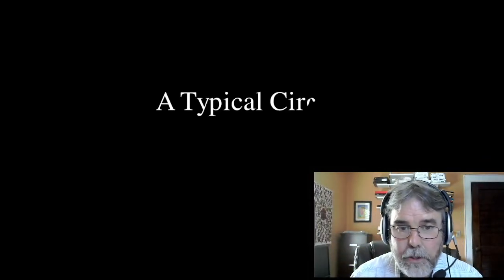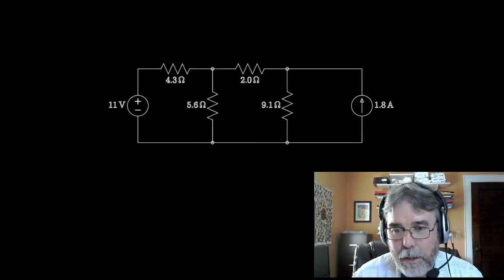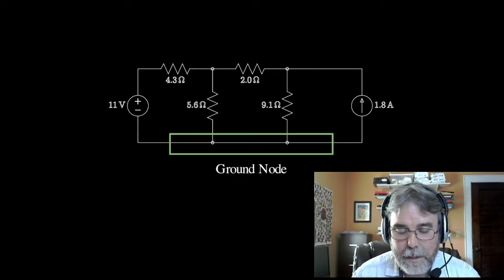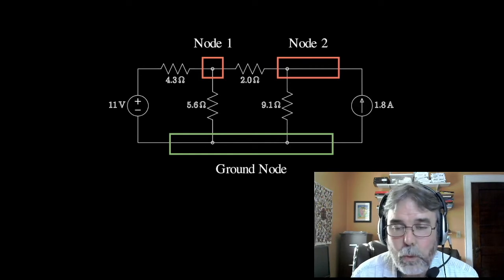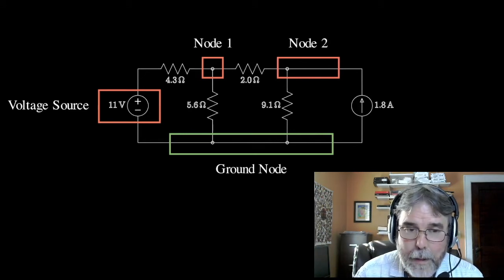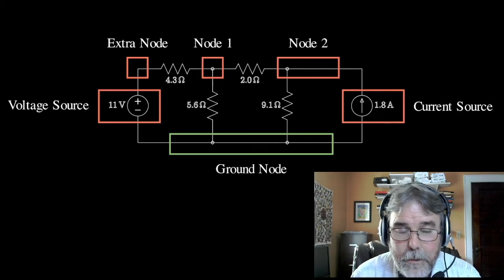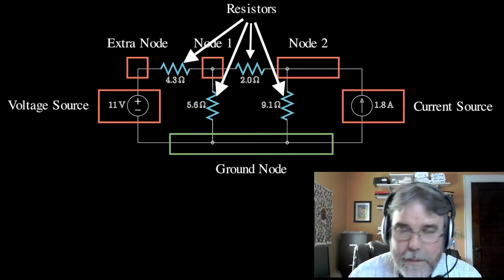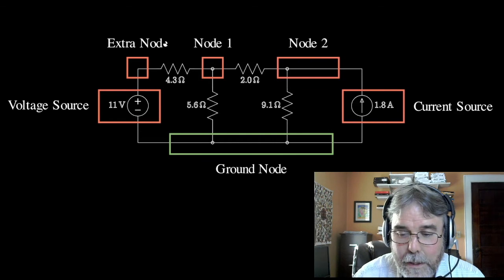Circuit Names and Such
Super Quick (TM) intro to basic DC circuit naming conventions.